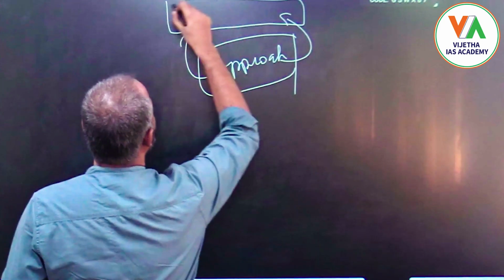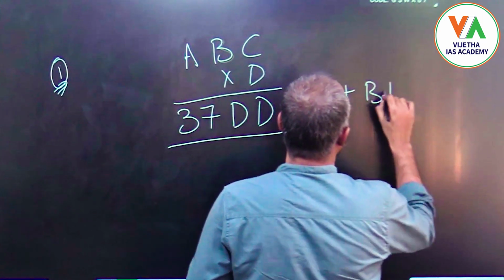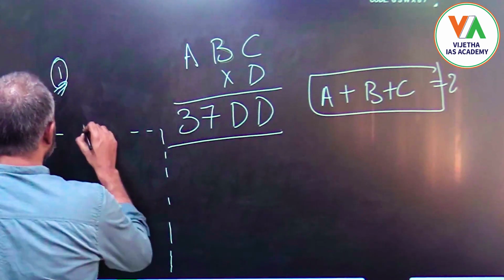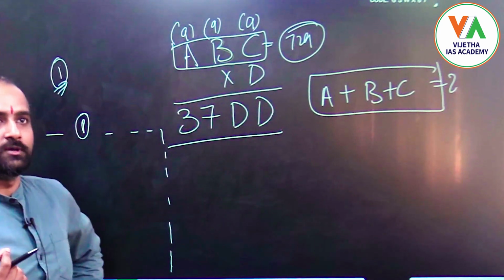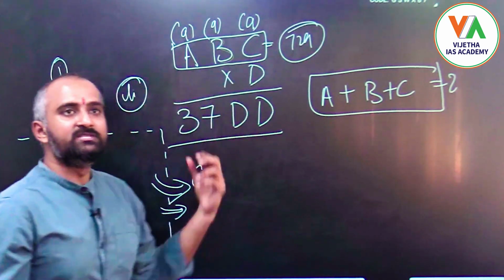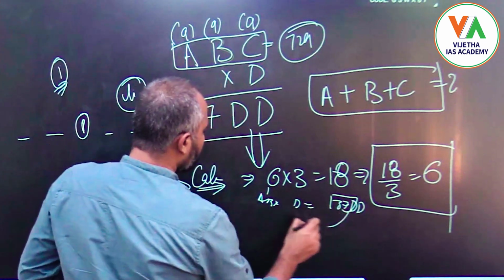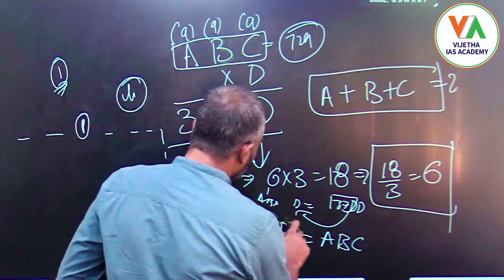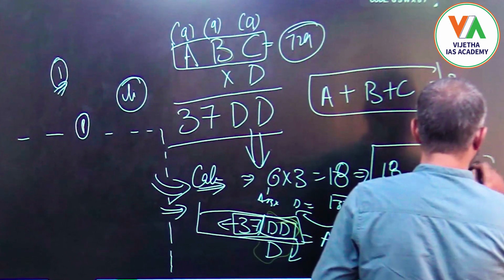Best WAY to Approach CSAT| UPSC CSE | Vijetha IAS Academy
Stay ahead of the competition with our Innovative and comprehensive study materials.